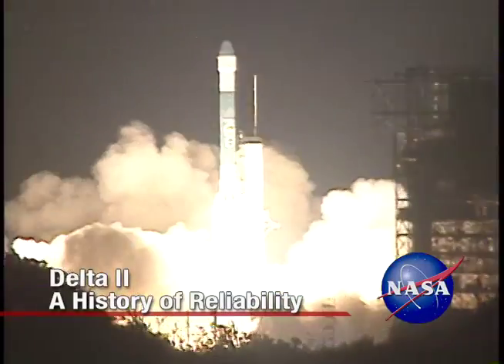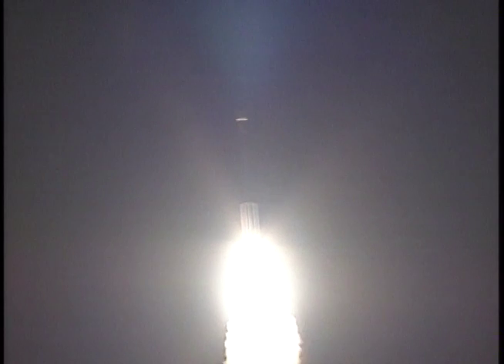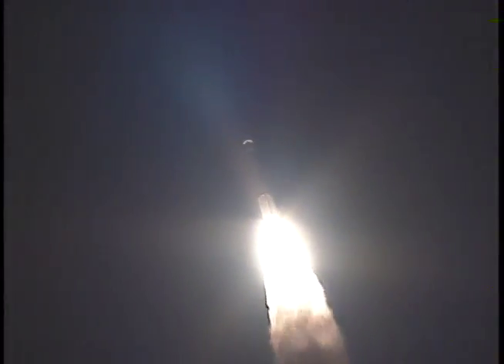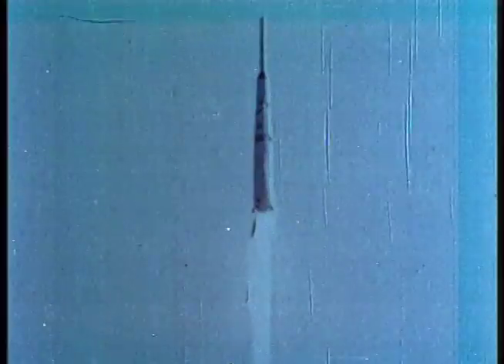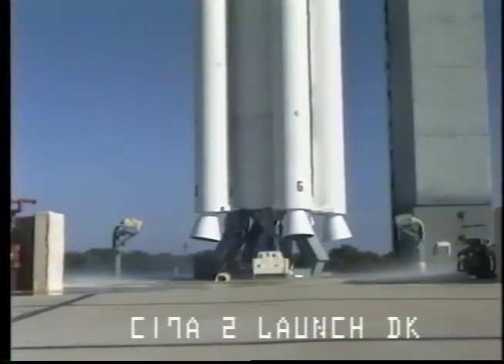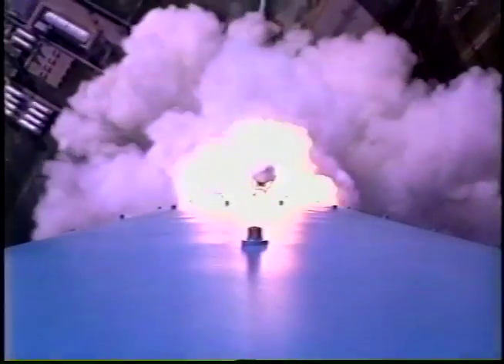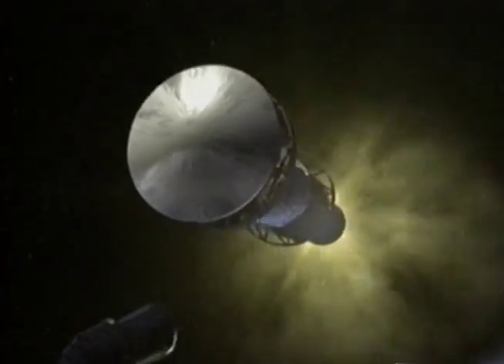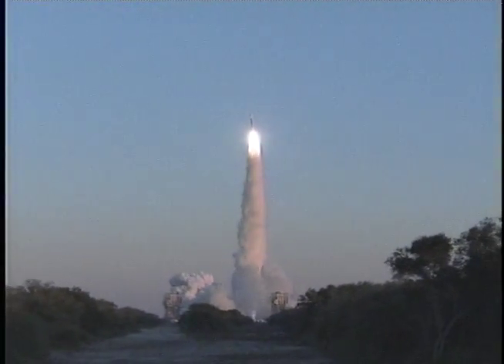Delta's Roaring Past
The first Delta flew in 1960, and the rocket family has been growing ever since.